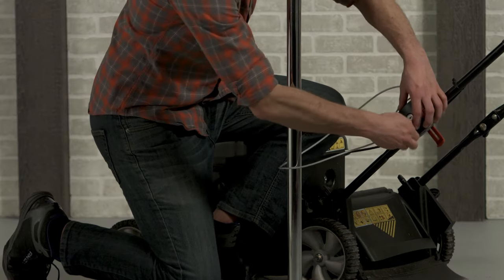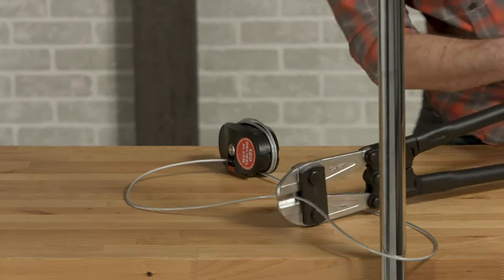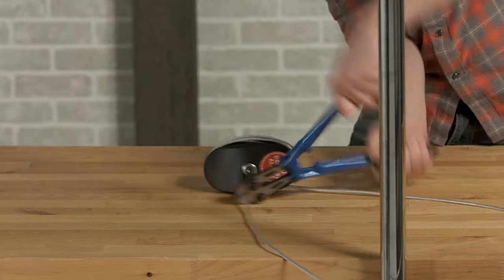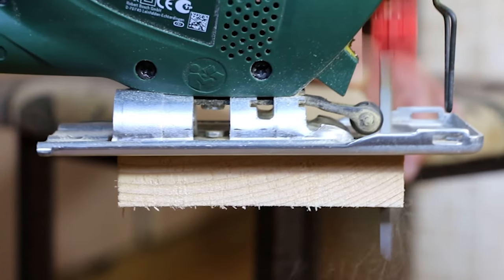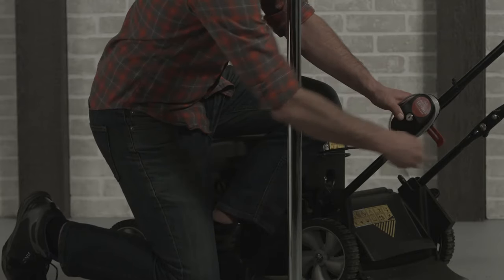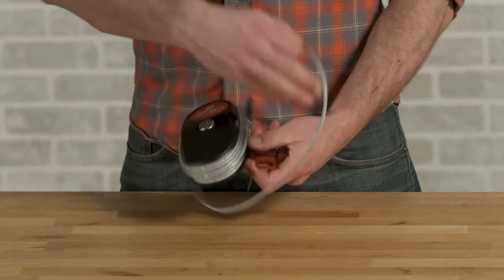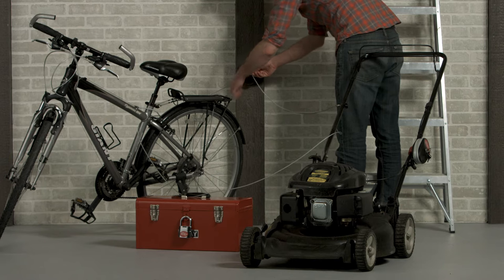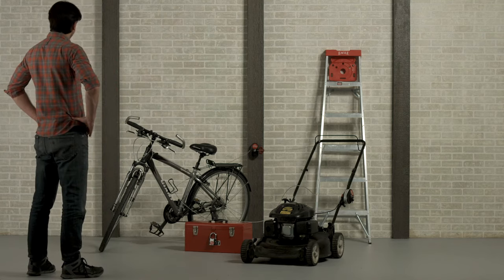Decibel - Multi-Use Cable Locks with Alarms from Ideal Security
Decibel locks are patented cable locks that include built-in sirens which are triggered when someone tries to cut through the cable.
They're weather resistant and reliable. The ultimate theft deterrent for your biggest - and smallest - tools and toys.